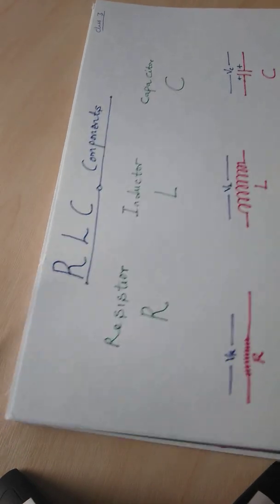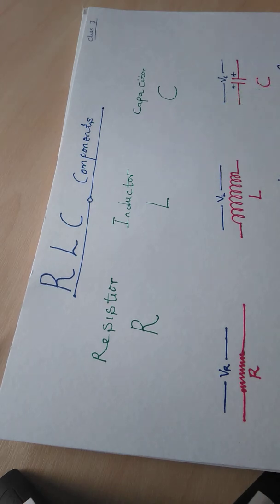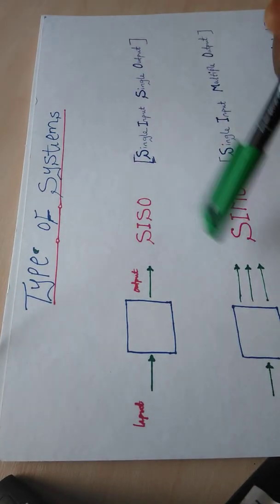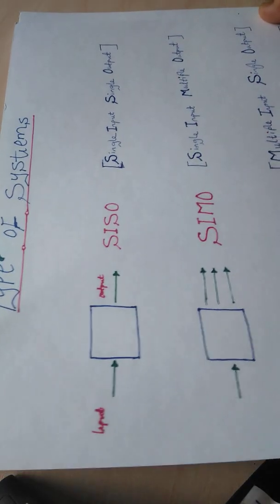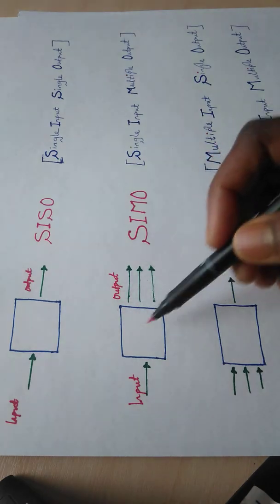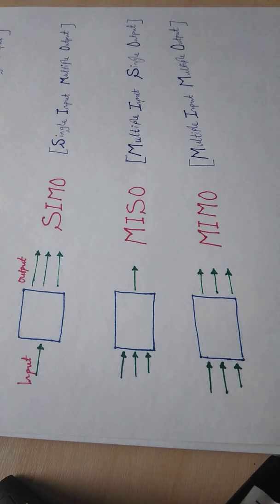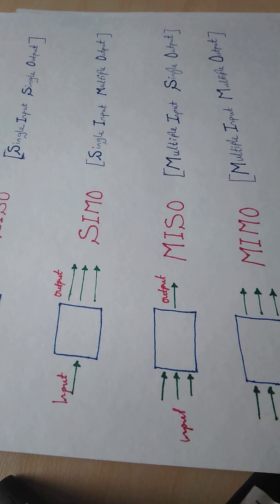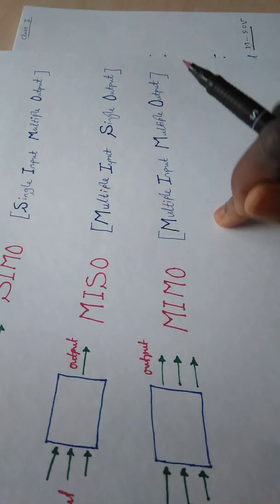Type of Systems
Basics of RF